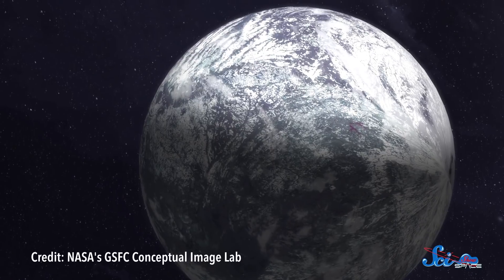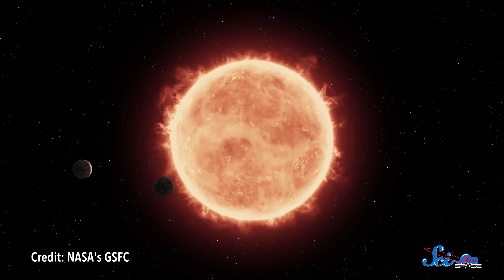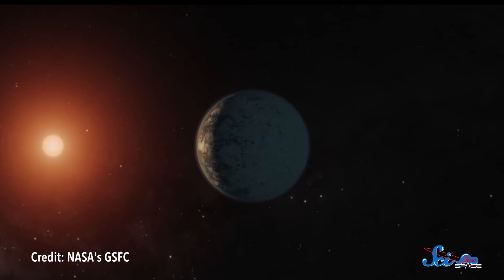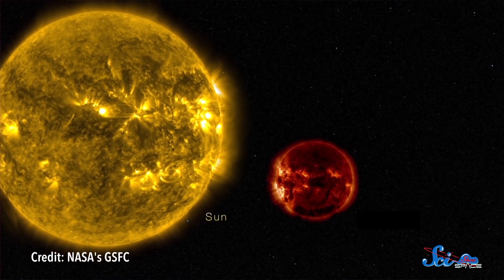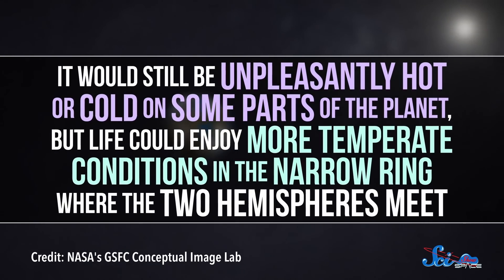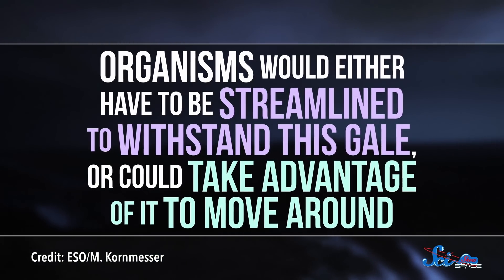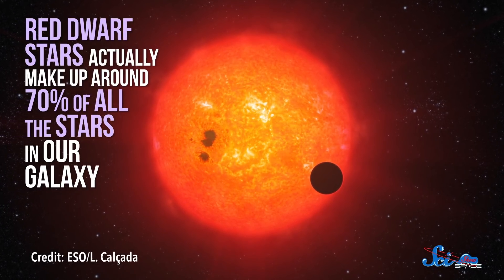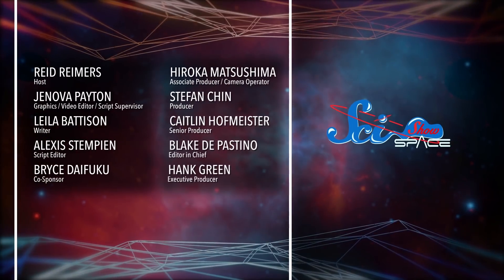Life on an Eyeball Planet? It's Possible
Tidally locked planets could be more common than Earth-like planets! And these "eyeball planets" might even be a promising place to look for unique lifeforms!

SciShow has a spinoff podcast! It's called SciShow Tangents.

Greg, Alex Schuerch, Alex Hackman, Andrew Finley Brenan, Sam Lutfi, D.A. Noe, الخليفي سلطان, Piya Shedden, KatieMarie Magnone, Scott Satovsky Jr, Charles Southerland, Patrick D. Ashmore, charles george, Kevin Bealer, Chris Peters